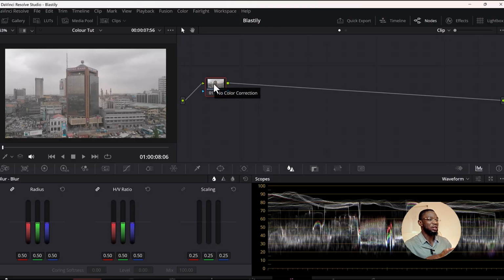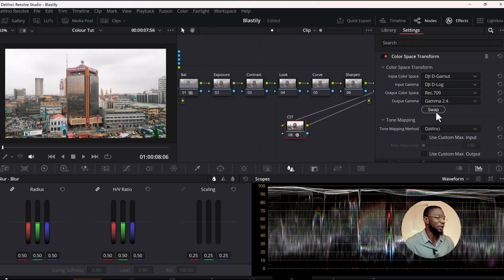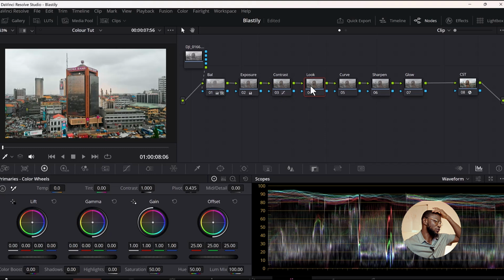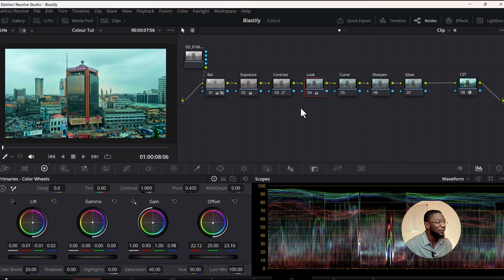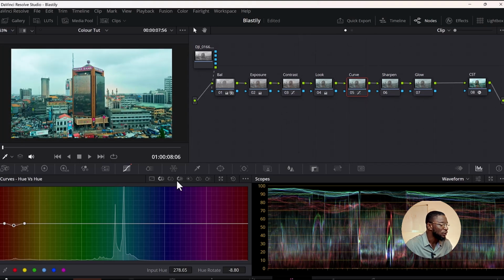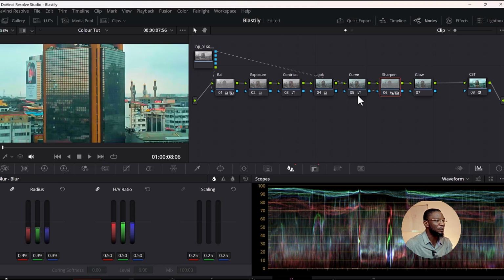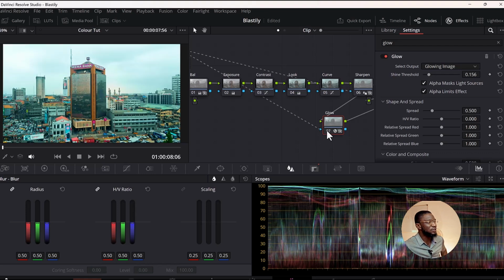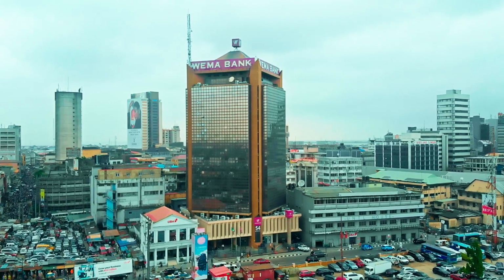I Color Graded DJI Drone Footage Using Only Free Software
Colour grading  DJI DRONE footage in Davinci Resolve is not as hard as you think.
Here's a breakdown of how I do it. And I hope this short colour grading tutorial helps.

CHAPTERS:
Intro -00:00
Building Nodes - 00:11
Converting to Rec709 - 01:16
Contrast - 02:25
Exposure - 02:49
Balance - 03:21
Look - 04:18
Curves - 07:13
Sharpen - 09:22
Glow - 10:35
Summary - 13:49